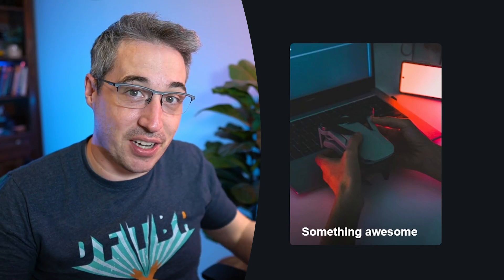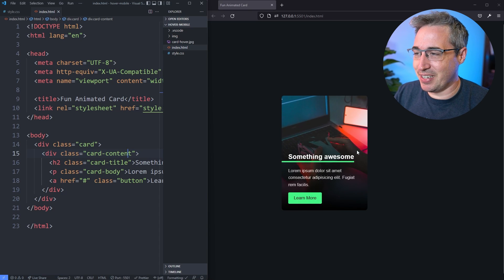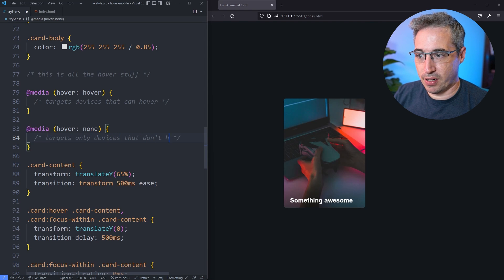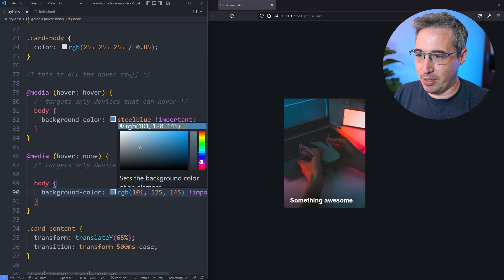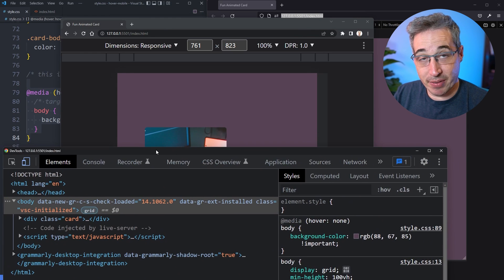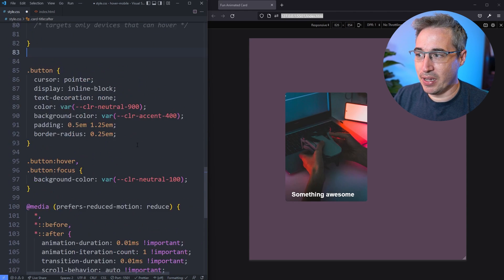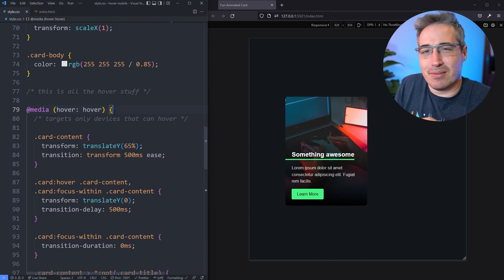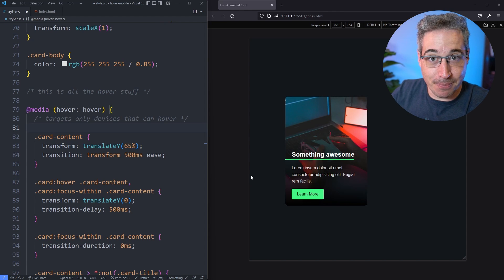Dealing with hover on mobile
We can't hover on mobile devices, so what can we do about hover animations and other things that we might need to have on laptops and desktops? Well, we have a media query for that!

✅ Go even deeper with this great article looking at hover, but also pointer, any-hover and any-pointer

⌚ Timestamps
00:00 - Introduction
00:56 - What we're starting with
01:31 - Hover media query basics
03:08 - Testing for hover or touch devices with dev tools
05:27 - How I approach writing these media queries
06:11 - pointer media queries